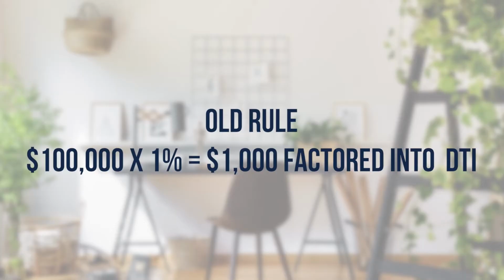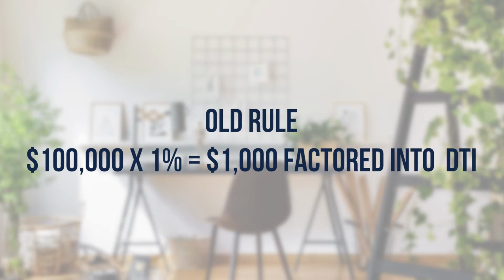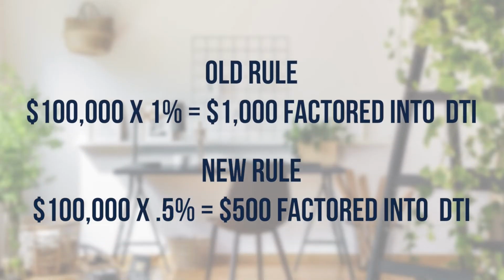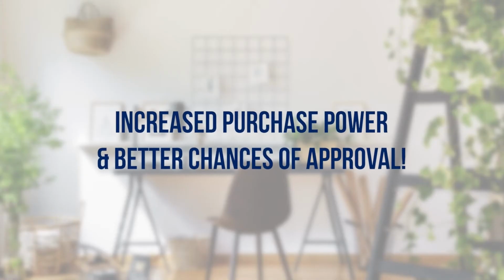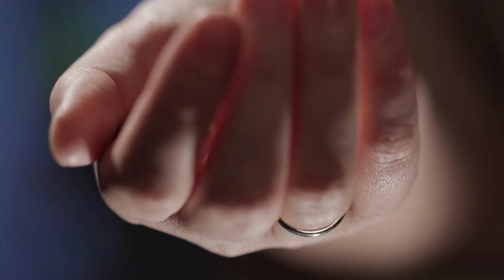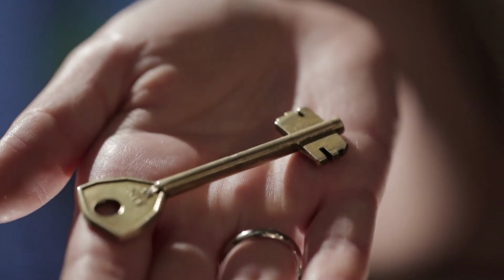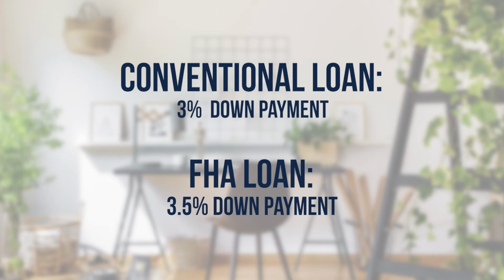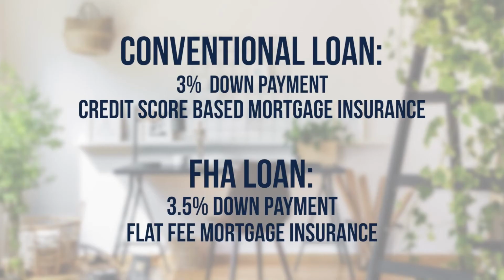Student Loans & FHA | NEW GUIDELINES Explained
If you have student loans and you are getting an FHA loan, I have good news for you! The student loan & FHA guidelines have changed and it's now making it possible for more buyers with student loans to qualify for FHA loans. Watch for the scoop.

📺 Check Out Kelly Zitlow Group’s YouTube Channel for more home loan tips!

Kelly Zitlow is a Public Speaker, Sr. Mortgage Advisor & EVP of Sales & Marketing with Cornerstone Home Lending, a Division of Cornerstone Capital Bank, SSB.

Cornerstone Home Lending, a Division of Cornerstone Capital Bank, SSB. Cornerstone Capital Bank, SSB. Member FDIC. NMLS ID# 2258 | Equal Housing Lender 14635 | N Kierland Blvd Ste 140, Scottsdale, AZ 85254